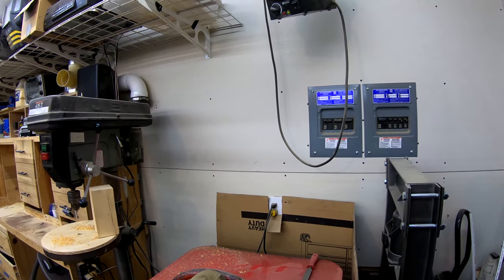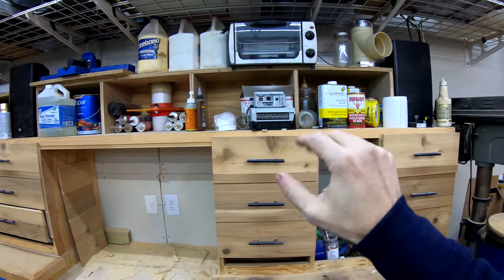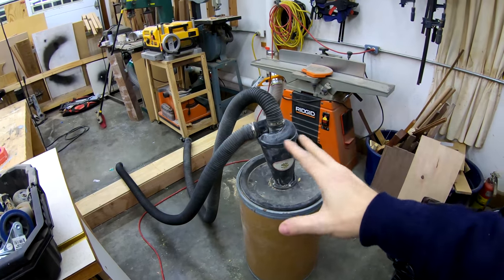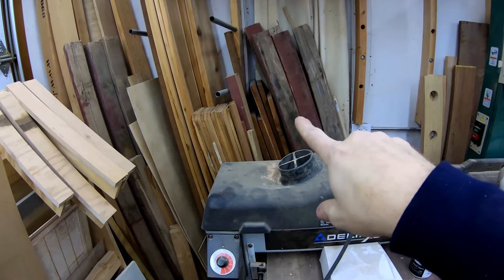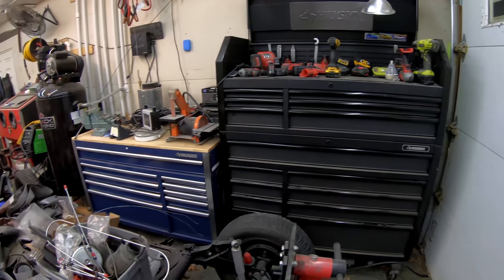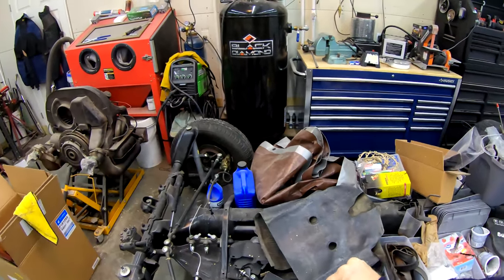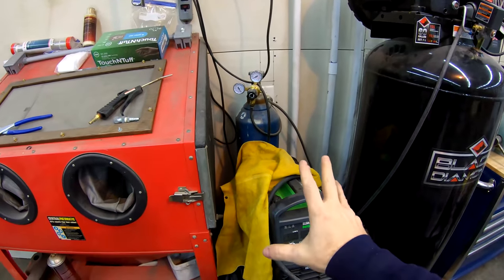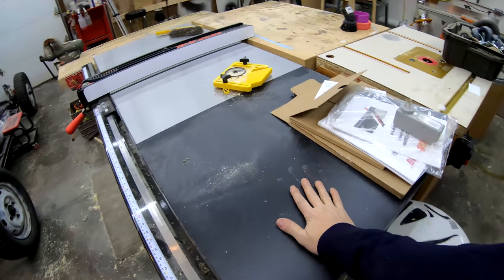2022 Shop Tour + Future Plans!